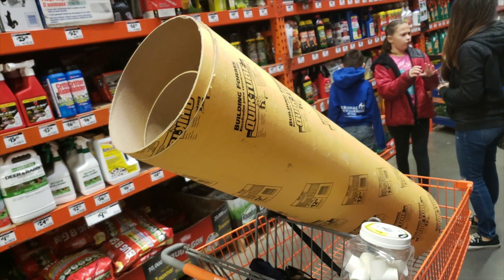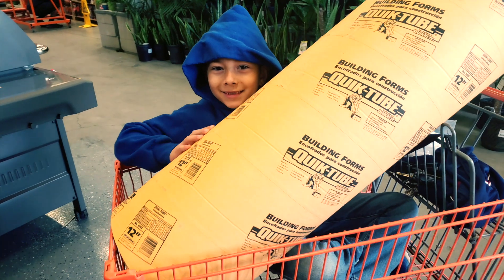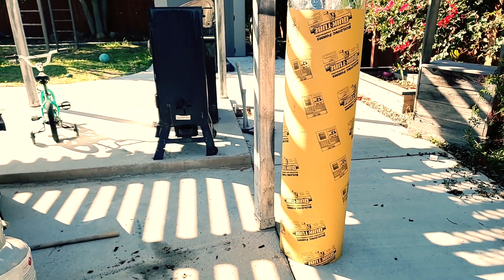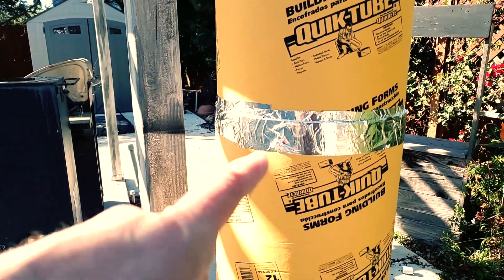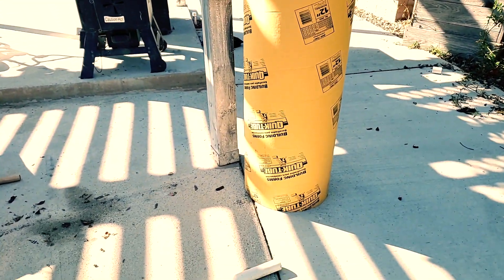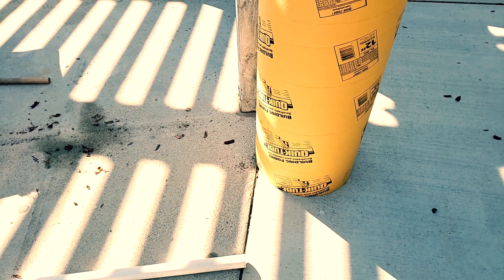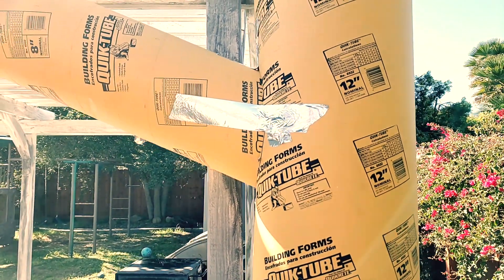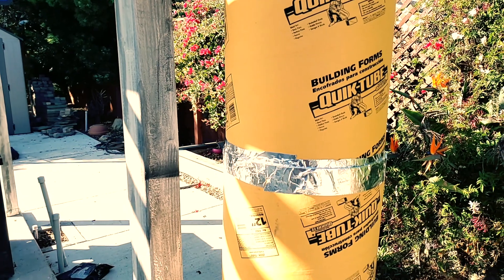Spooky Tree Build - Part 1 - Halloween 2020 - Goliath Party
This video is about Spooky Tree Build - Part 1 - Halloween 2020 - Goliath Party. This video shows the first stages of our spooky tree build. This build will be part of our Haunt in 2020.

Locations in Video - Taken 2020
Central Coast CA

Stabilizer: DJI OSMO II
FCPX